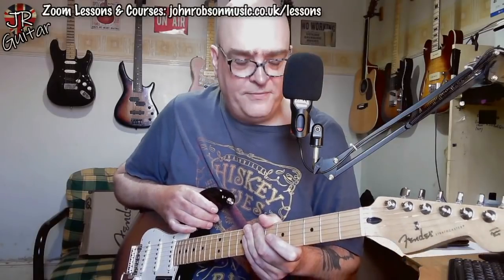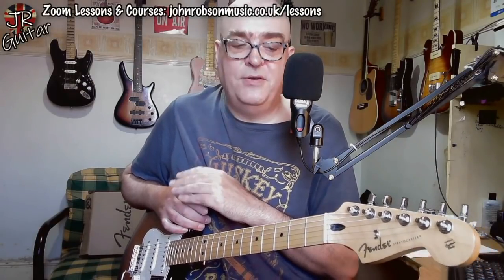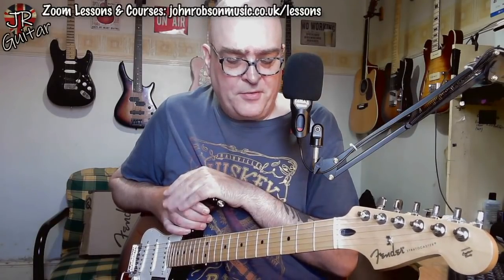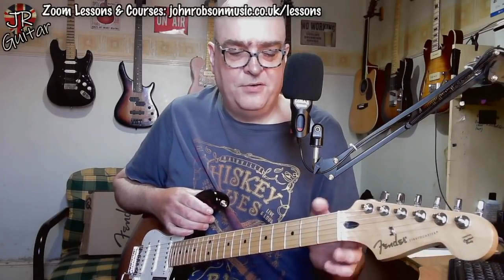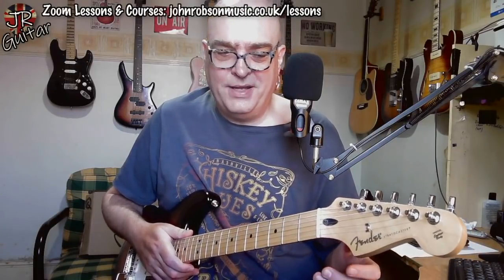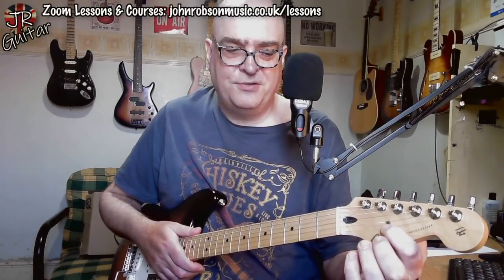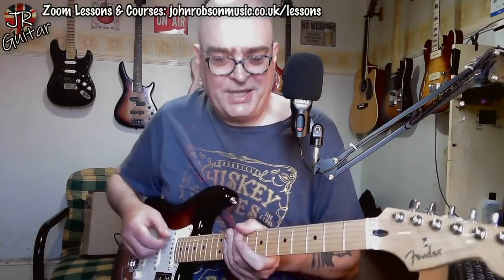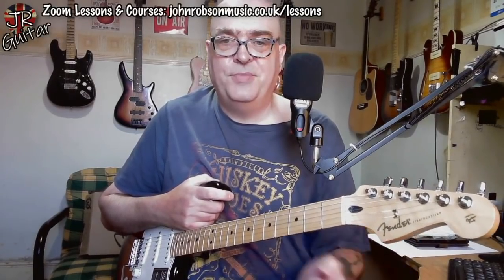Player Series Strat - Follow Up Thoughts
Another bonus video... Fender Player Series Stratocaster review... what's it like to live with? Some follow up thoughts.